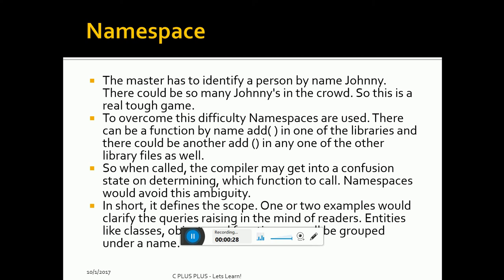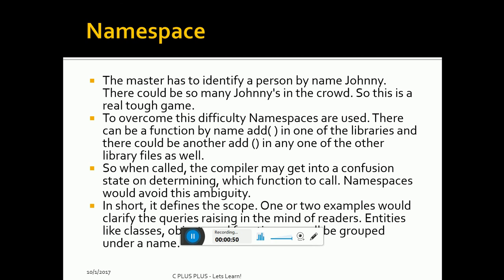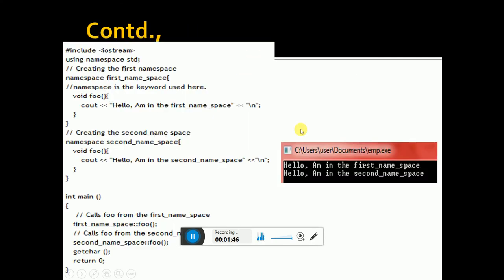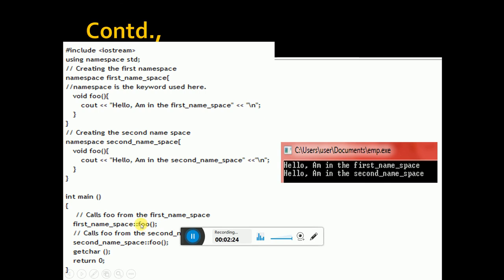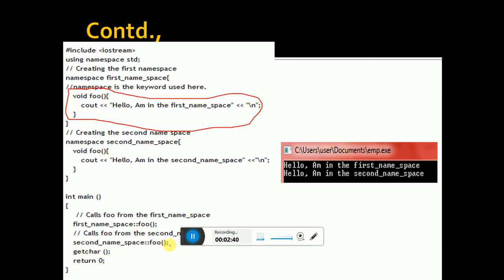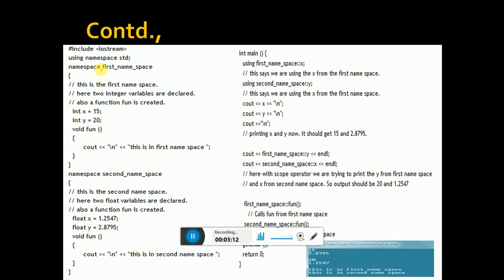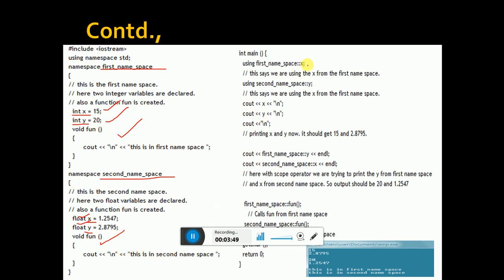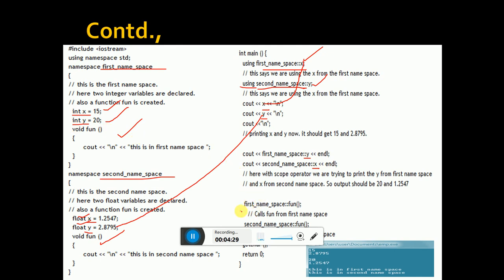Namespace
Here, I speak about Namespaces in C Plus Plus. Have quoted few examples, which are simpler as well.